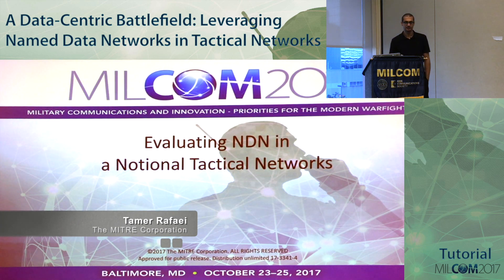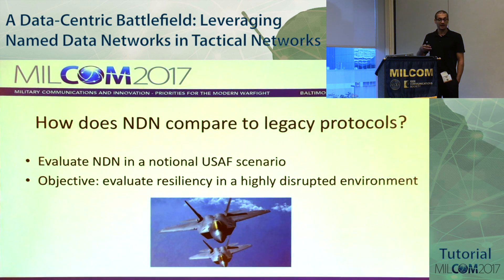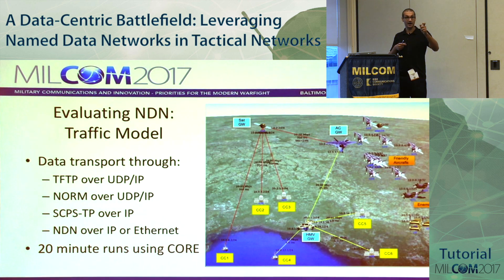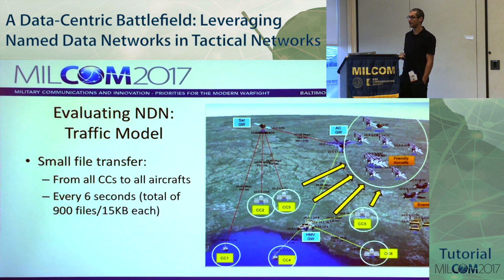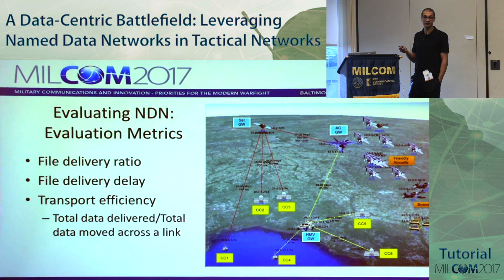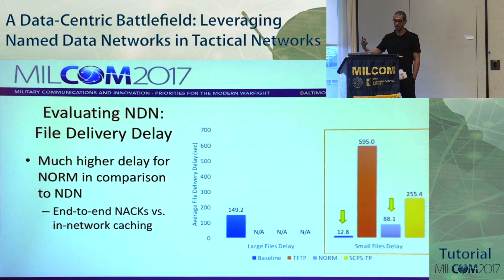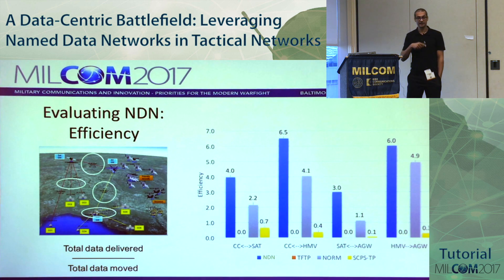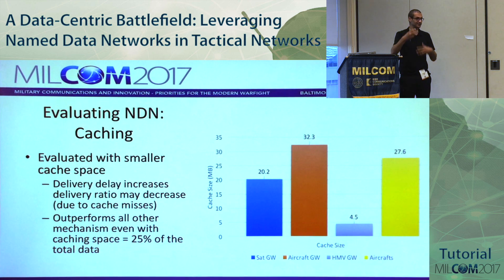Evaluating NDN in a Notional Tactical Networks - NDN Tutorial @ MILCOM 2017 [4/6]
Tamer Rafaei (The MITRE Corporation)

MILCOM2017 Tutorial: A Data-Centric Battlefield Leveraging Named Data Networks in Tactical Networks